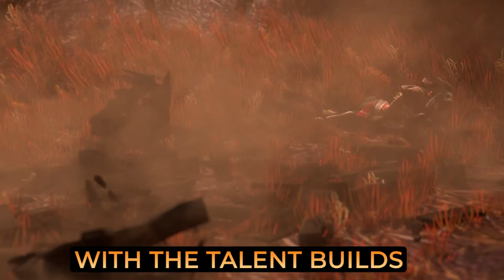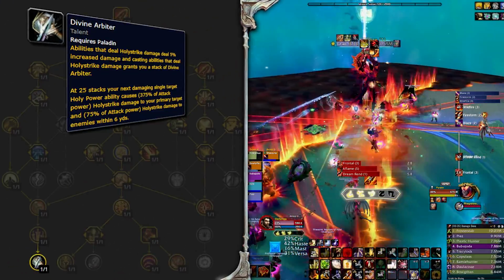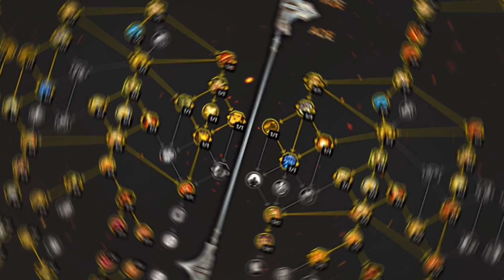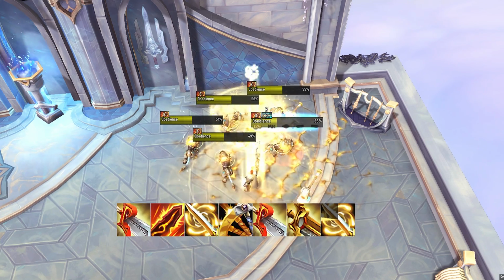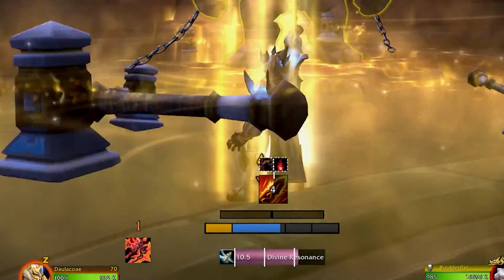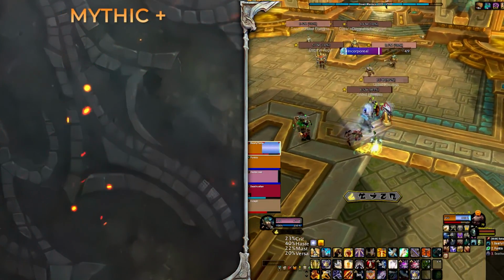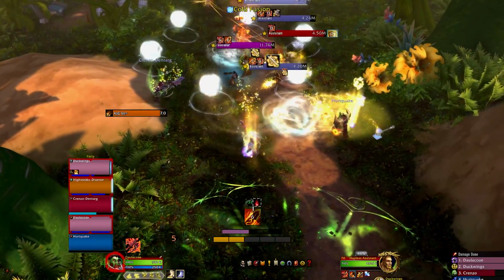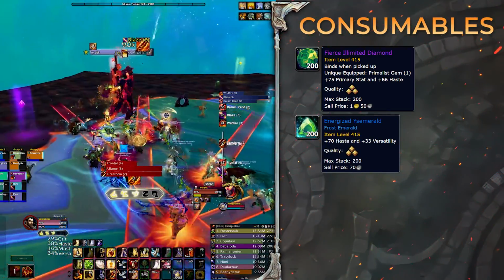Easy To Understand 10.2 Ret Paladin Guide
Welcome back to MarcelianOnline! Today, we're simplifying the already simple world of the 10.2 retribution paladin in World of Warcraft. This 10.2 ret paladin guide is designed to be easy to understand, making it perfect for both beginners and experienced players looking for a refresher.

We'll cover everything from talent builds, rotation, and gear, to the strategies that will help you maximize your ret palaw potential.

Single Target Build
BYEAAAAAAAAAAAAAAAAAAAAAAAAAAQAAiWp0KJtSjoFJplEAAAAAAQEkkQgEEpEhkQKpkQkICJiShGAA
Mythic+ Build
BYEAAAAAAAAAAAAAAAAAAAAAAAAAAQAgIUKtSSr0koIJpIJAAAAAAQaQSCBSCRKRQCRKJaRiIgoUoBAA

00:00 Intro
00:16 Talents
04:05 Ret Paladin Rotation  Basics
05:02 AoE Opener and Priority
07:03 ST Opener and Priority
08:07 BIS Gear
10:59 Stats
12:01 Consumables